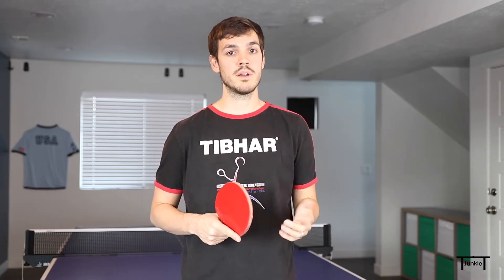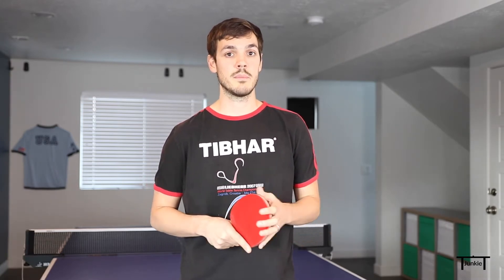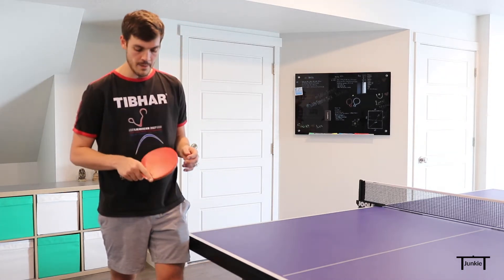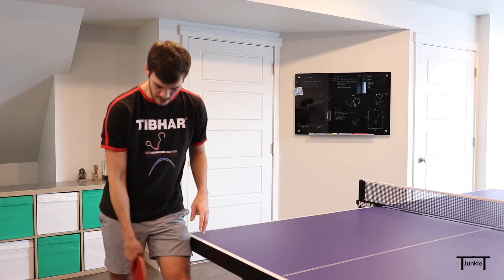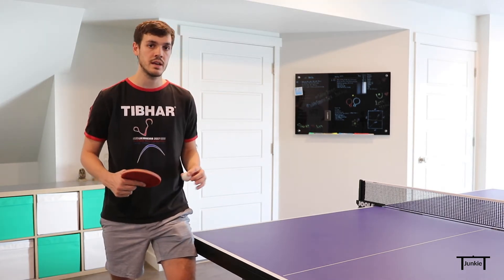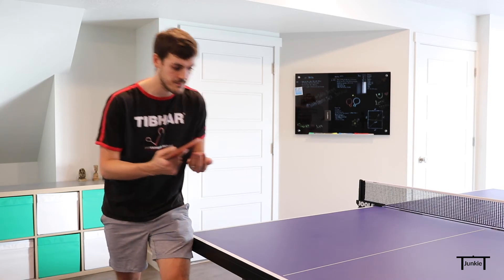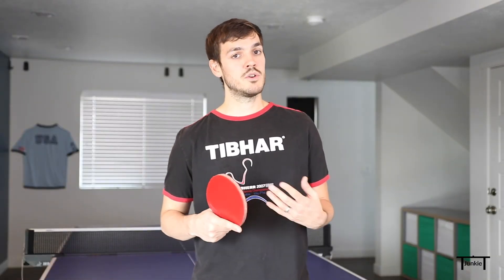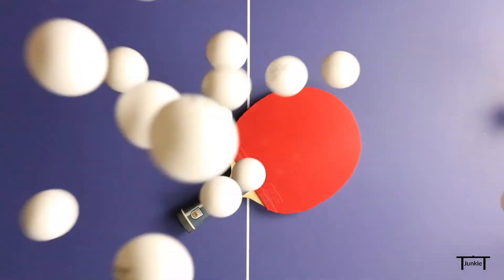How to Fake the Hook Serve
In this tutorial I teach a unique serve that I call the "Hook Serve to Fakie Dead-Ball". Tips to keep in mind while doing this serve are:
* Sell the look for the hook serve
* Use the grip for the hook serve
* Set the fakie serve up with the hook serve
* As you change the stroke to transition to the fakie serve from the hook, the actual stroke is very similar to the fast no spin serve
* I recommend doing the serve without spin

Rackets:
Rubbers:
BLACK:

pong#withme